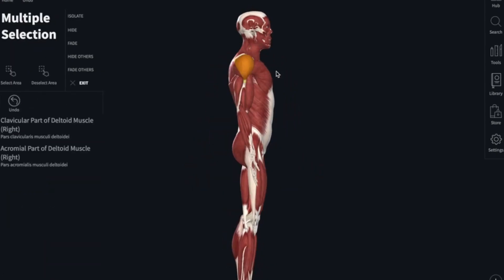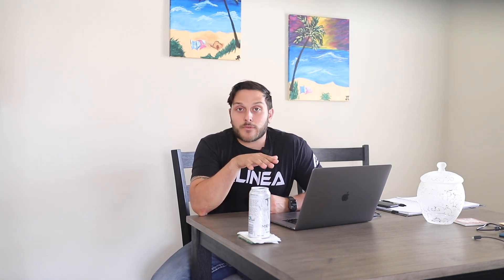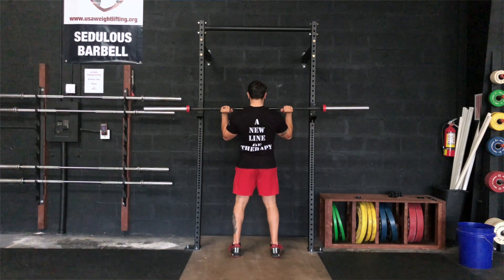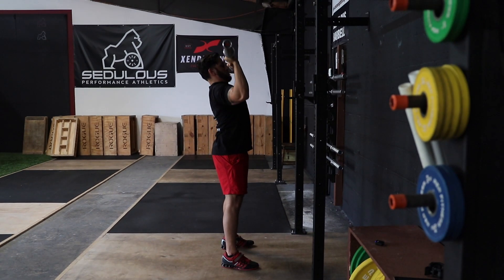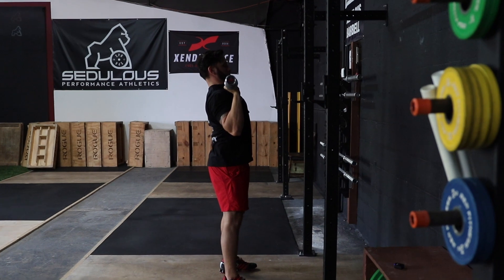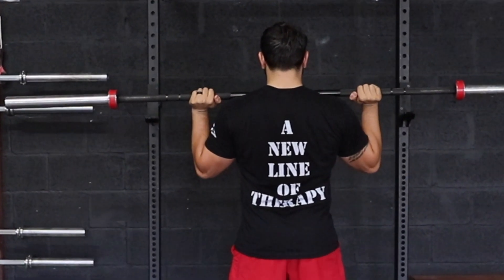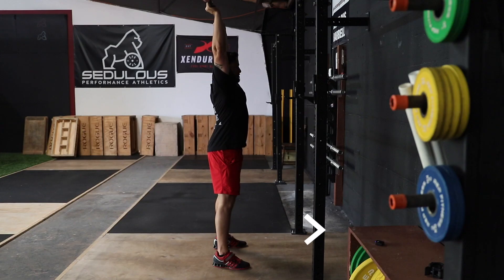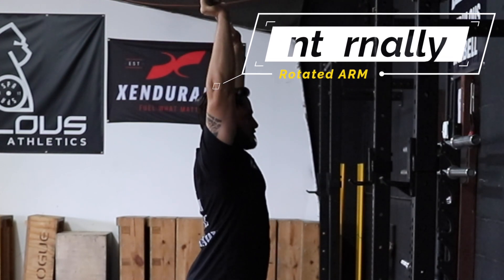Proper Form and Technique for the Overhead Press (OHP) and Common Compensations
This video discusses and demonstrates proper technique for the overhead press (OHP). It also shows common compensations seen with the overhead press and how to correct.

00:00 - Intro
01:00 - Muscles Used
02:00 - Unrack and Set-up
02:45 - OHP
04:58 - Common Compensations

▹ Alpha Tune Up Fitness Ball
▹ High Density Foam Roller 3 foot
▹ Serious Steel Bands